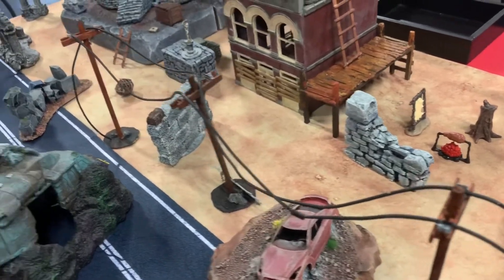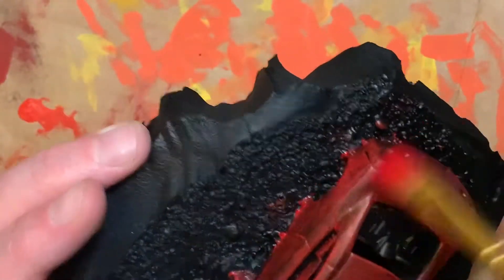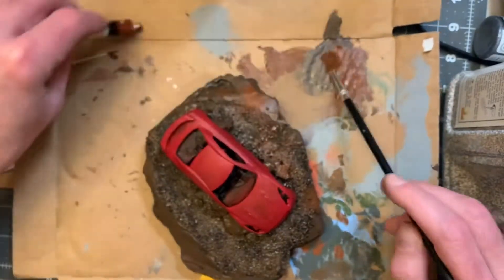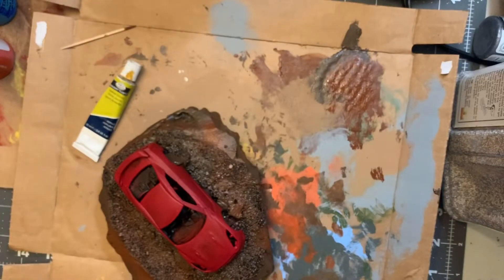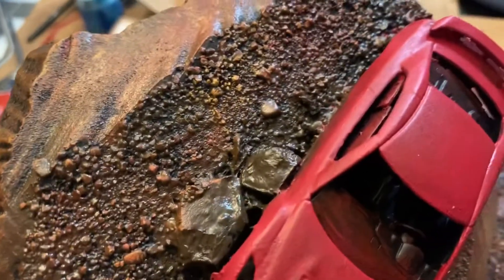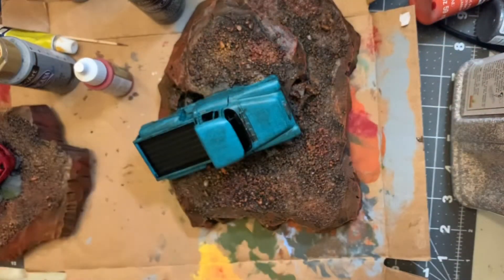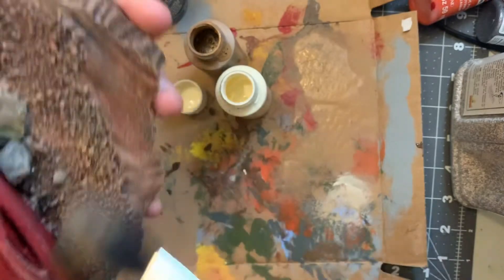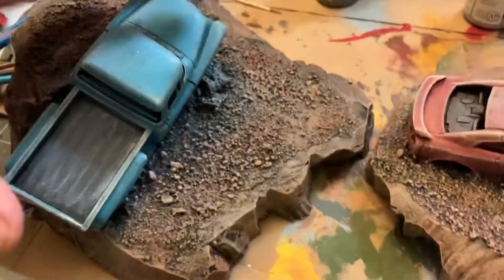How to Craft Tabletop Terrain for Modern Ruins and Post Apocalypse Miniatures Games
Get FREE maps!

I continue with the modern ruins post apocalypse terrain series I’ve been doing lately for our post apocalypse Frostgrave campaign. In this tutorial I paint  a toy car purchased from Walgreen’s pharmacy.

This type of terrain is great for tabletop miniatures games like The Walking Dead, Marvel Crisis Protocol, This is Not a Test, and other tabletop skirmish games and miniatures wargames. I constructed this terrain piece using a scrap of green XPS insulation foam and some patio paver and the vehicle.

I used paints and washes from Army Painter brand, as well as, a variety of inexpensive crafts paint brands like apple barrel to add color to this piece of tabletop gaming terrain.

We manufacture tabletop gaming minis 28 mm scale boot to eye.

eBay Bundle
(15% of eBay sales are directly donated to the charity Doctors Without Borders)

This channel is intended for viewers above the age of 17+

I use sharp tools, hot glue, spray paint, and I curse.

If you are 13 or under, and your parents let you watch this YouTube unsupervised, go find new parents!

Elaine, ‘yer face.